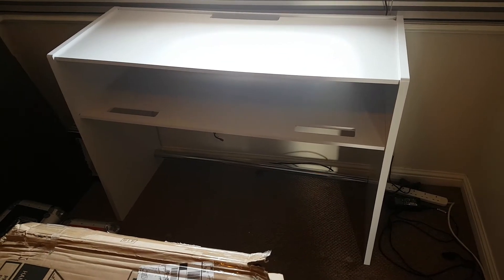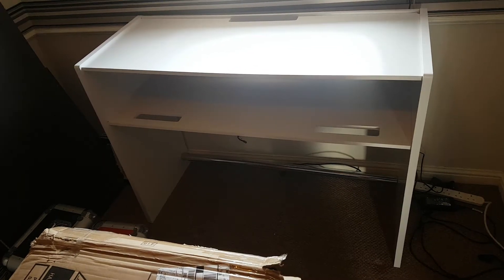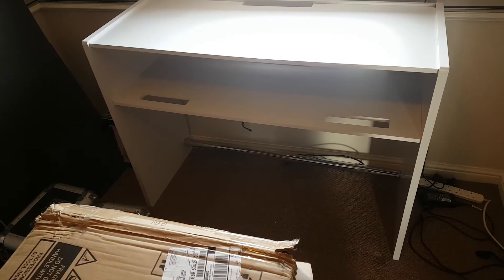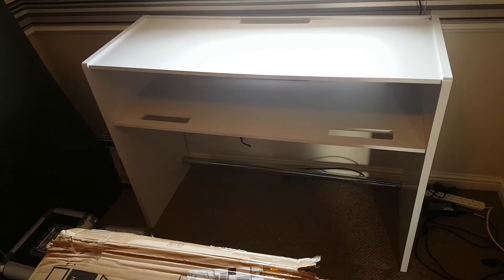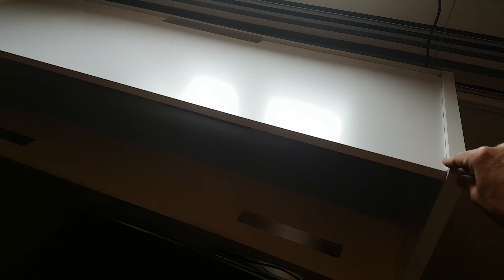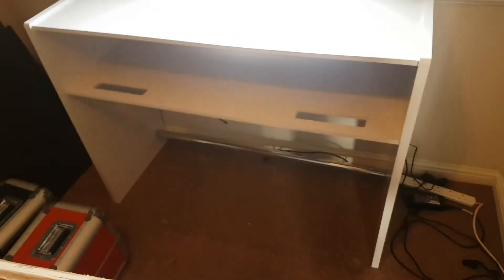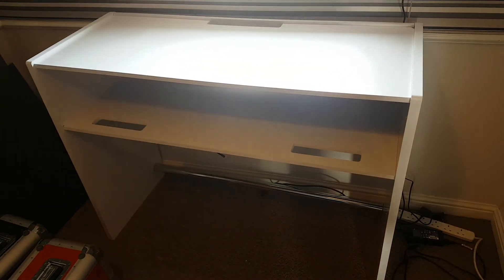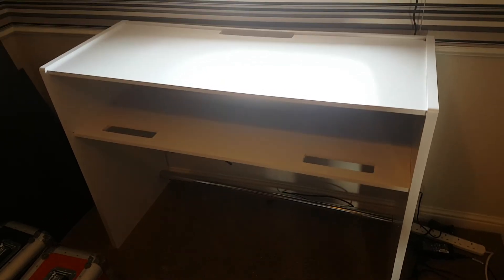Zomo Deck Stand Ibiza 120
Quick review of the Zomo 120, in my opinion not recommended for turntables at all. Deck rocks and needle skips.